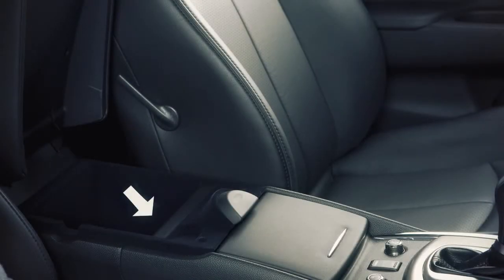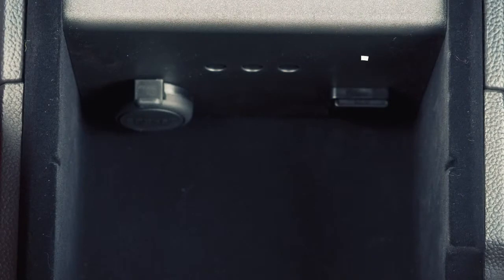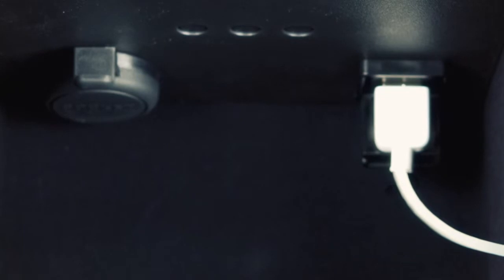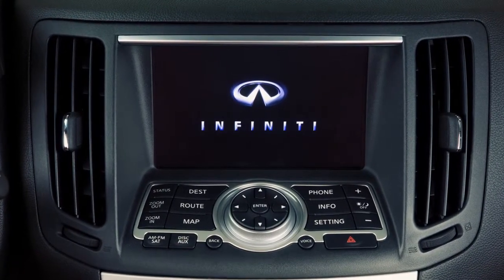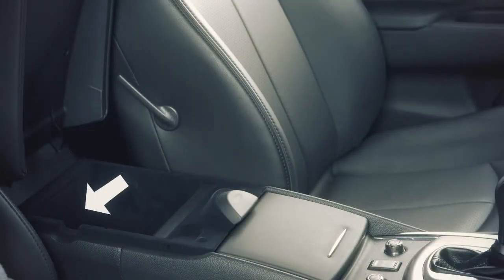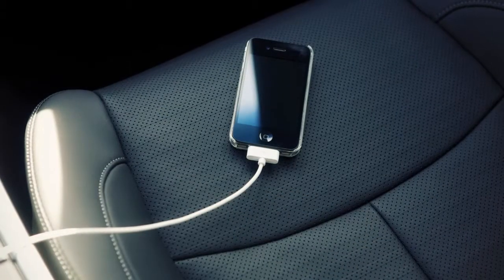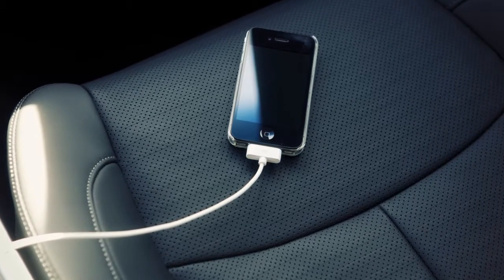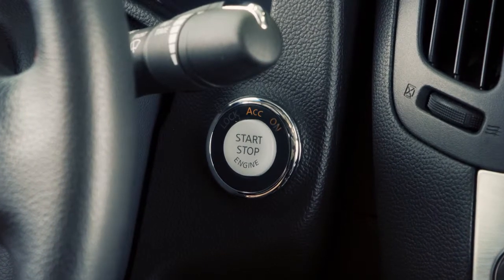2013 Infiniti G Coupe/Convertible - USB/iPod® Interface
This is your USB/iPod interface. It is located in the center console of your vehicle. When a compatible storage device such as an iPod® is plugged in, audio files can be played and controlled through the vehicle's audio system. When closing the center console lid, please make sure the cord is routed through this notch to ensure lid closure and cord integrity.

Also if your device supports charging via a USB connection, its battery will be charged while connected, when the vehicle's ignition switch is in the ACC or ON position.